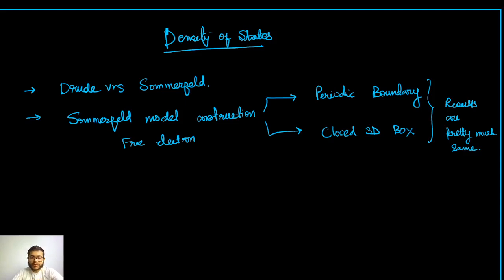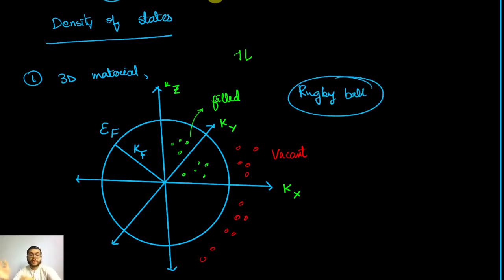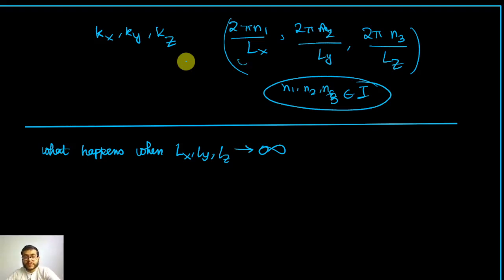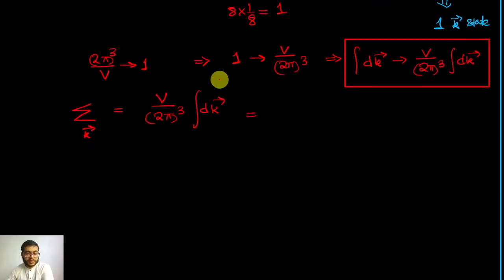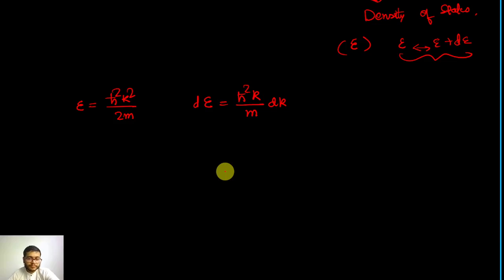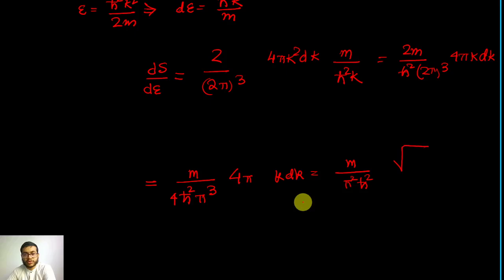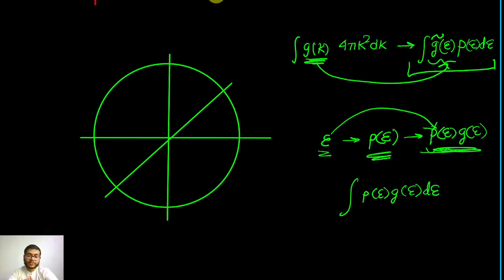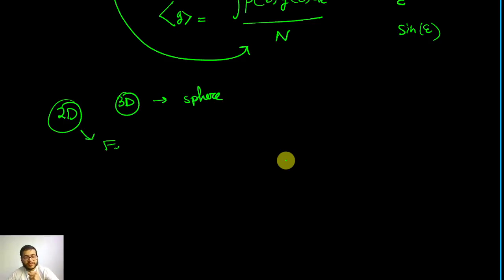Density of States in Sommerfeld Model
In this video, we delve into the Sommerfeld model, focusing on the concept of the density of states. The discussion begins with a recap of previous topics, including the Drude versus Sommerfeld models and the construction of free electron models. We explore the transition from momentum-based to energy-based calculations, introducing the density of states as a key concept. The video also covers the mathematical framework for calculating electronic states and concludes with a preview of future discussions on 2D systems and finite temperature effects.

Major Concepts and Timestamps

Introduction and Recap
0:01: Introduction to the class and recap of previous discussions.
Sommerfeld Model and Free Electrons

0:56: Discussion on the Sommerfeld model and free electron constructions.
Density of States Introduction

2:07: Introduction to the density of states and its significance.
Fermi Surface and Energy Calculations

3:23: Explanation of the Fermi surface and energy-based calculations.
Mathematical Framework

9:00: Detailed mathematical explanation of density of states.
Density of States Calculation

18:23: Calculation of density of states for a spherical case.
Conclusion and Future Topics

31:45: Conclusion and preview of future topics on 2D systems and finite temperature.